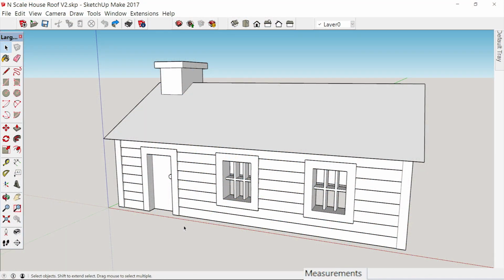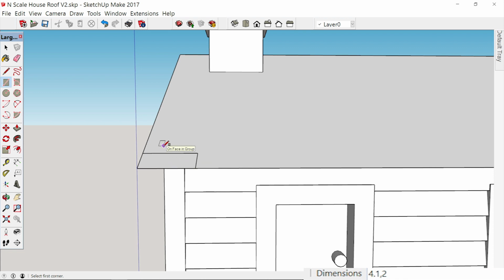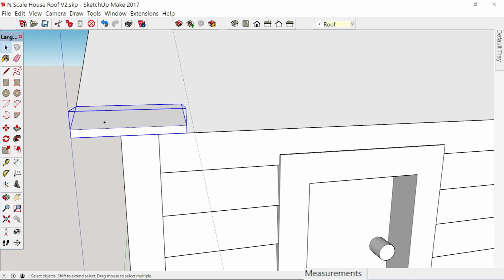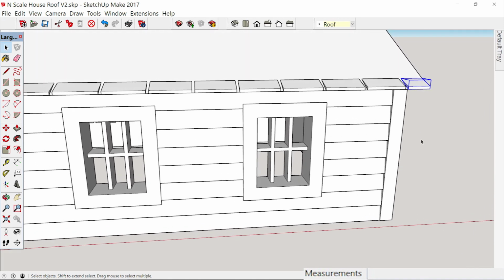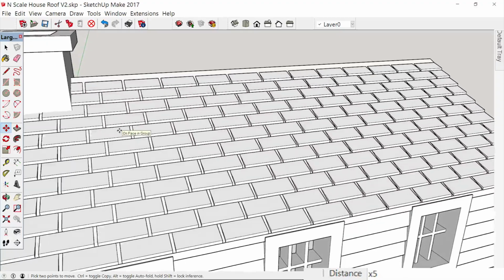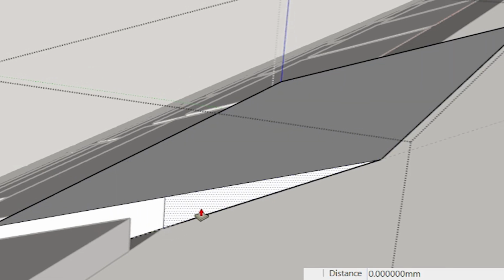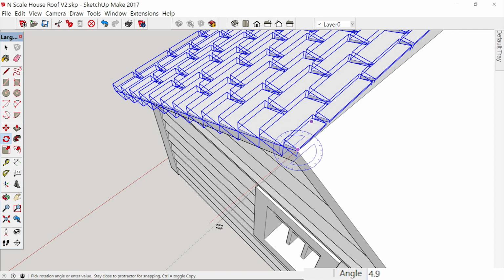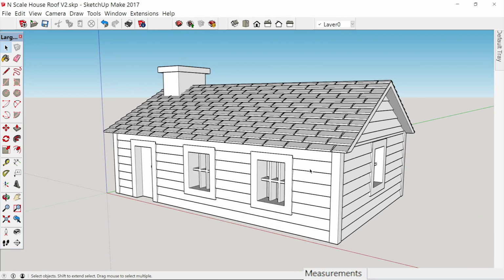Ep 5 - Putting Roof Shingles on our N Scale Model Rail Road Lodge in Sketchup for 3d Printing – ASMR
In this episode we finish the lodge/meeting hall by putting on the shingles and in the process learn how to put many little items like shingles on with one important command that let's cover the roof after making just one shingle.  This is a very useful command in sketchup and a real time saver.  Hope you enjoy it!

To calculate mm to a scale foot just divide 305 by the bottom number in the ratio ie in N scale, divide 305 by 160

1 foot = 305mm (304.8)

305/160=1.9
N Scale 2mm = 1ft

305/87=3.5
HO Scale 3.5mm = 1 ft

305/48=6.35  or  305/43=7
O Scale 6.5mm to 7mm = 1 foot

305/22.5=13.55   or  304/24=12.7
G Scale  12.7mm to 13.5mm = 1 foot, but just use 13mm